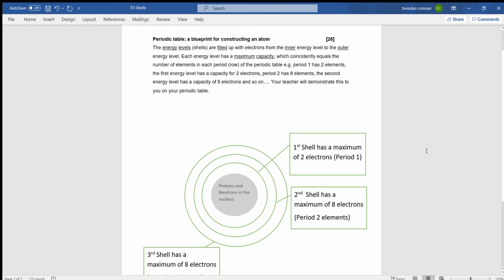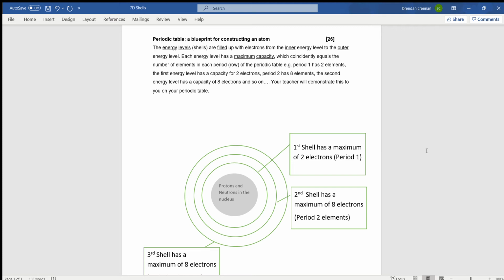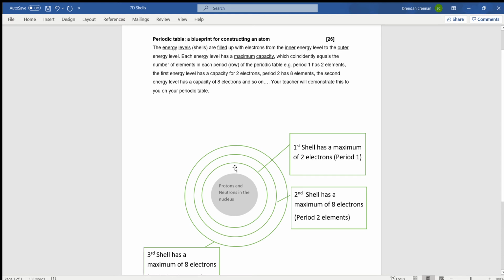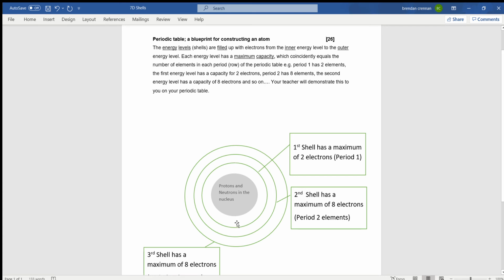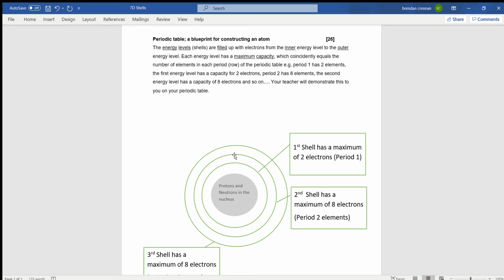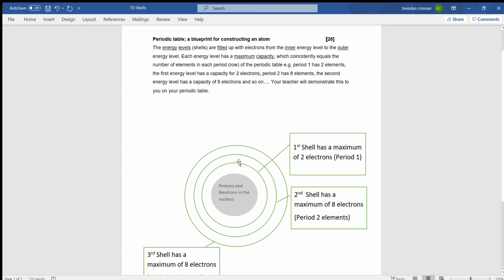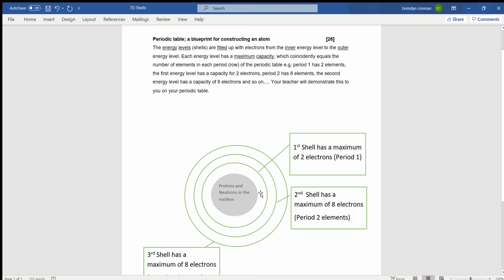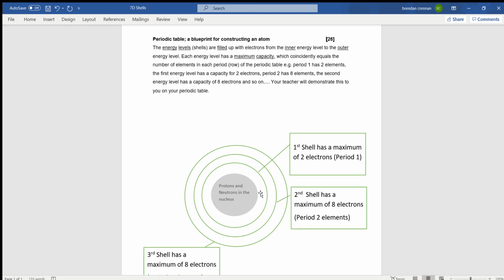7D L6 Constructing the atom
Using the periodic table to construct an atomic model